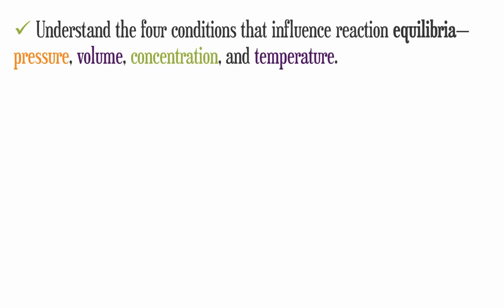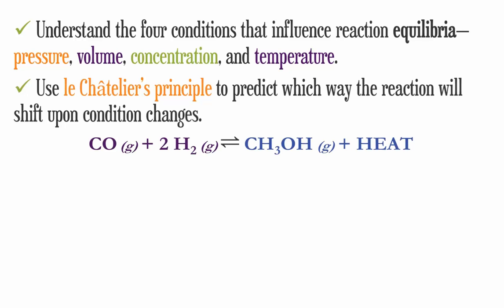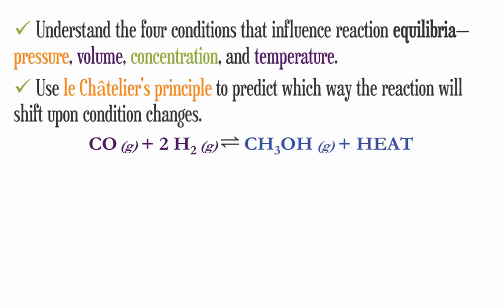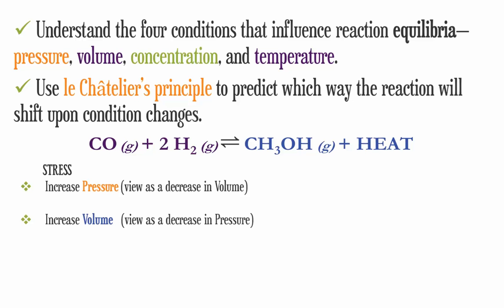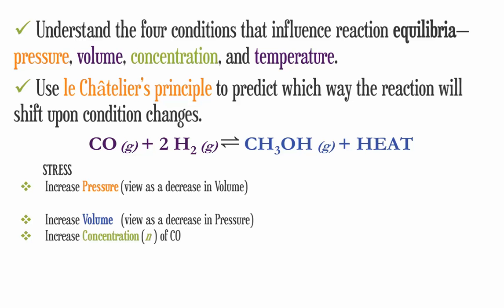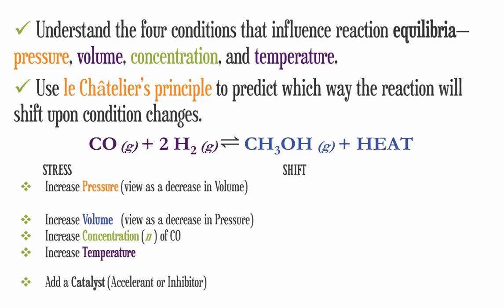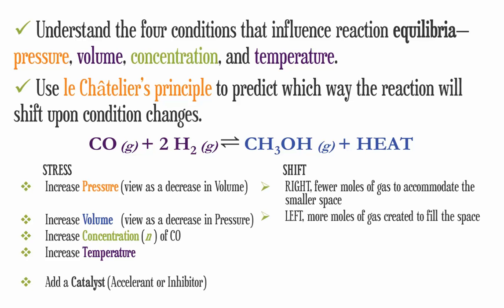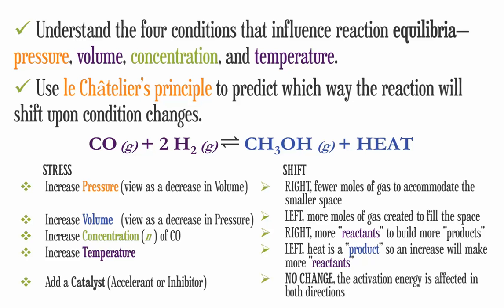Equilibria Notes: Pointing out the Four Conditions that Shift a RXN (le Châtelier’s principle)